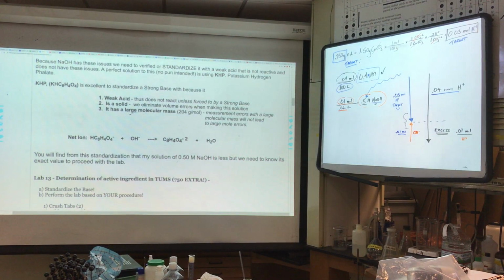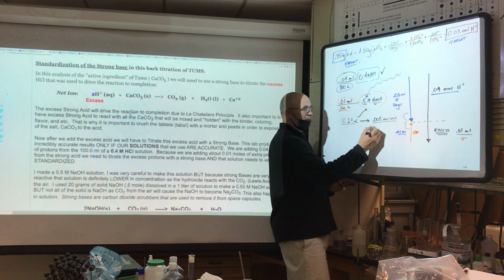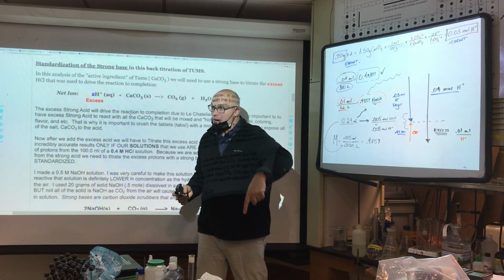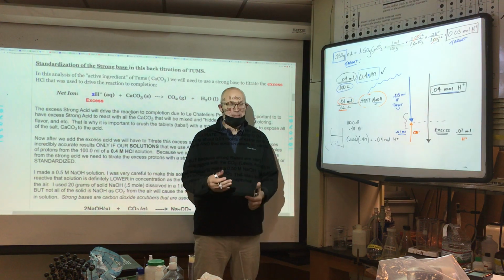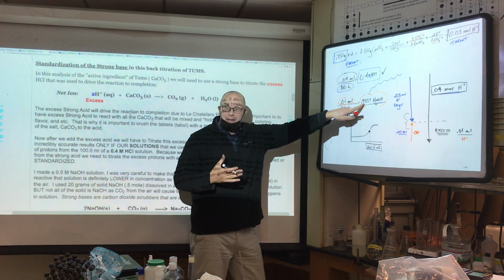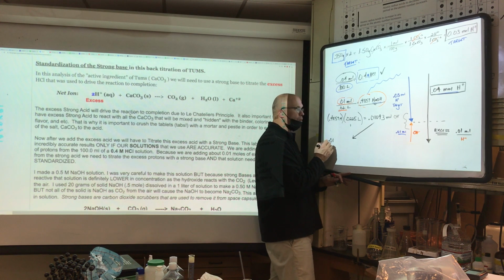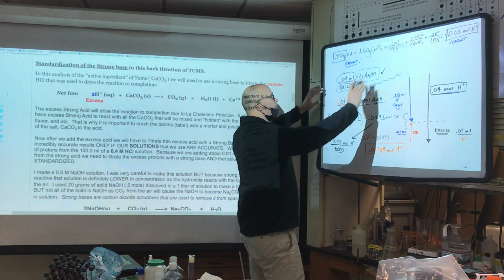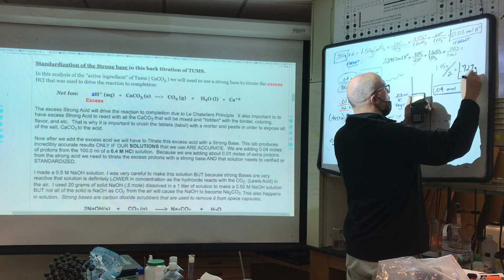AP Chemistry - TUMS Lab Calculations Explained